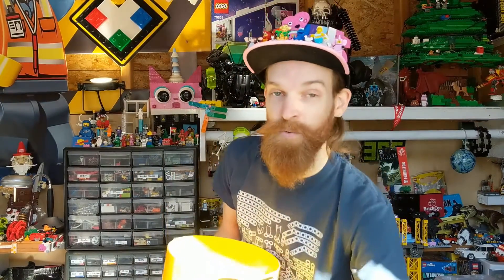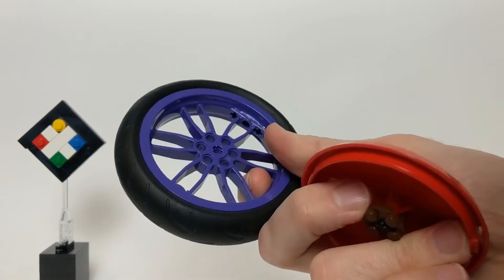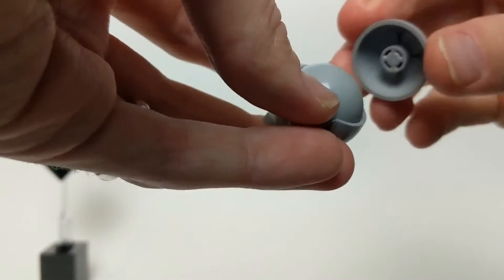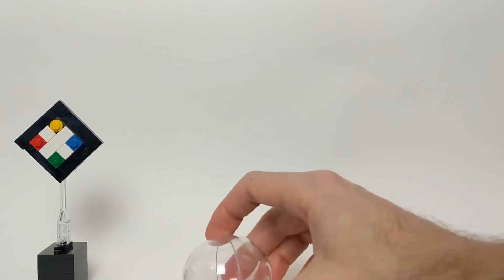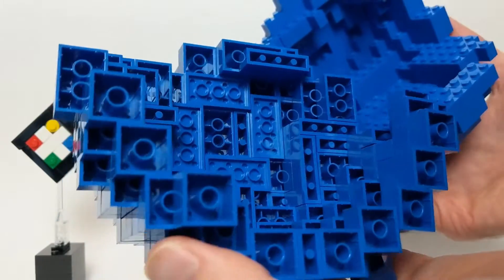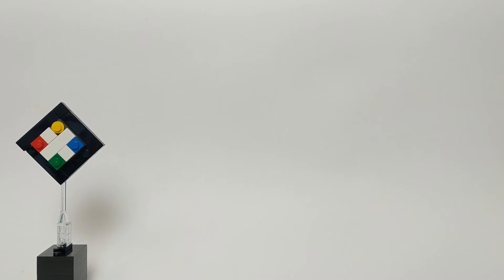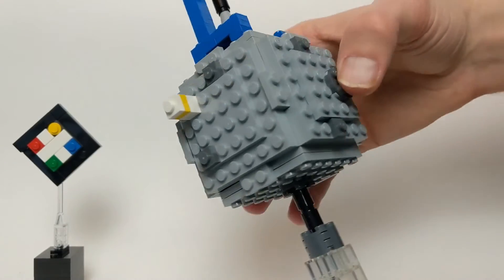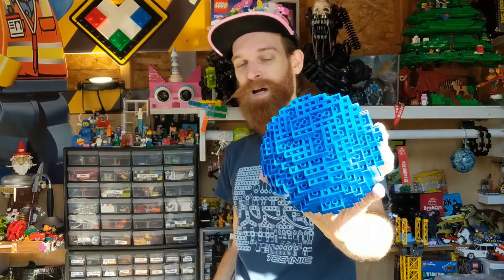LEGO Lab From Home | Spheres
Blair from Brix Education is back to hosting monthly LEGO Labs...online! This month, he's giving us tips and tricks for how to build spheres. Join us each month for a new challenge video with tips & tricks for making your LEGO creations even better.